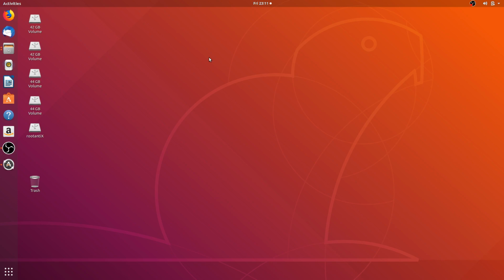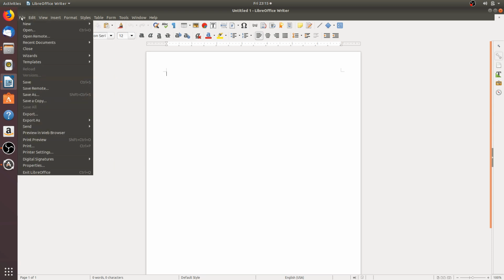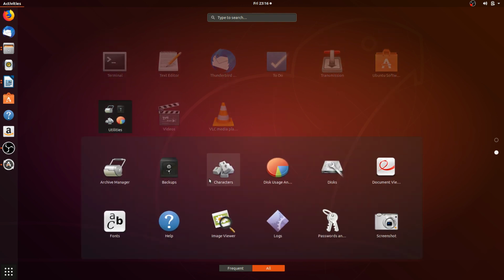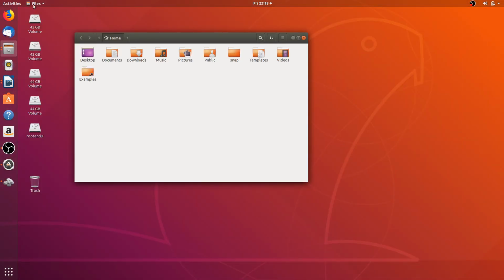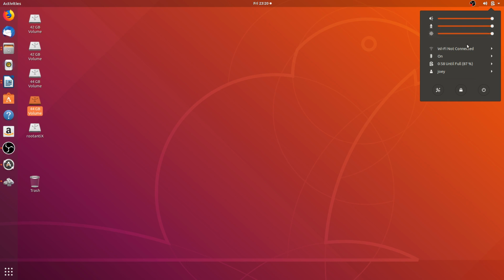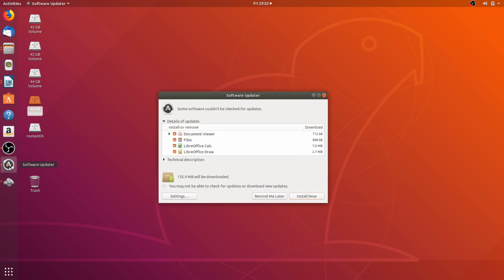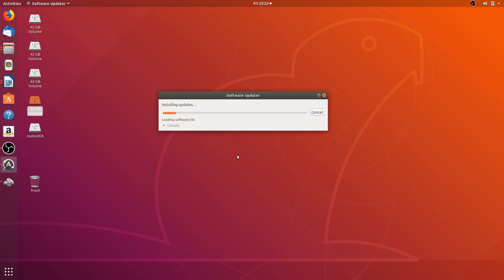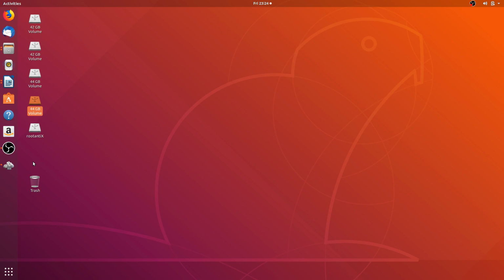what is linux? (pt. 2) ... and Ubuntu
This video is part 2 of what is Linux and talks mainly about Ubuntu and how its features differ from Linux mint

Part 3 video (Zorin OS) - coming soon ... thanks